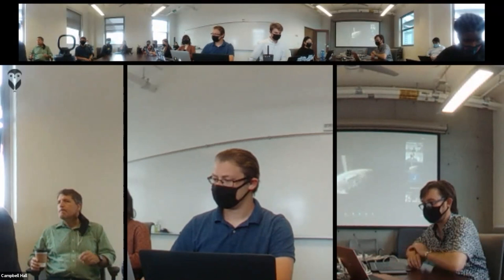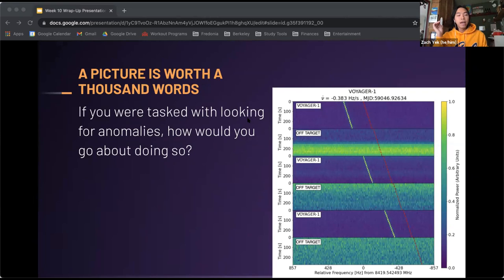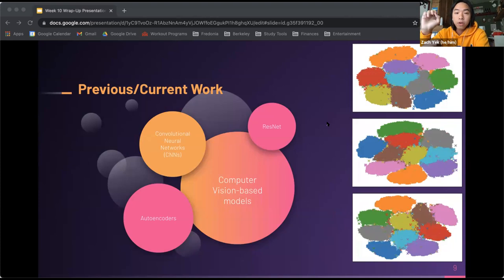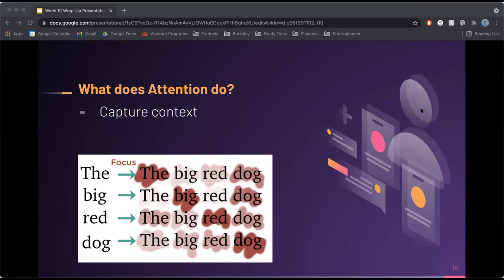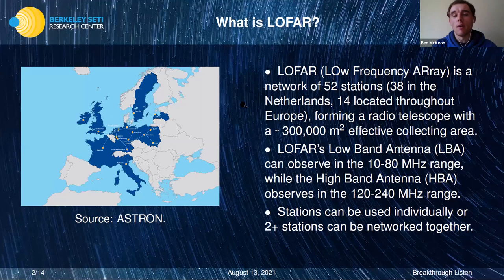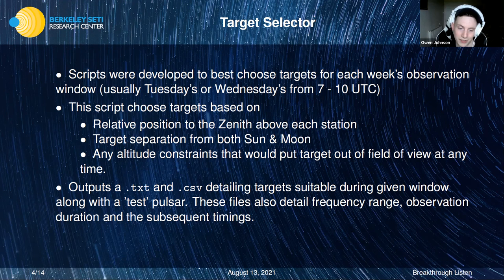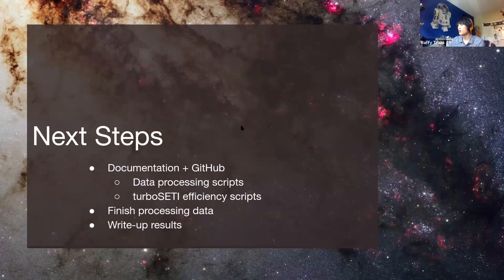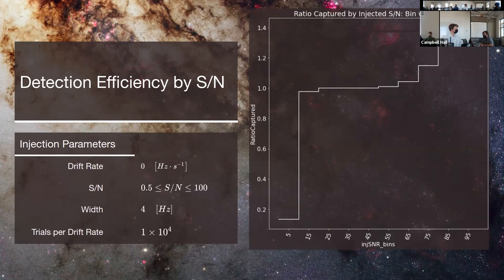2021 Berkeley SETI REU Symposium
Wrap-up talks by the 2021 Berkeley SETI summer interns:

00:00:36 Zach Yek  - Dynamic Spectra Sequence Modeling with Transformers
00:13:40 Ben McKeon / Owen Johnson - Dual-Site SETI Observations Using I-LOFAR and LOFAR-SE
00:33:50 Raffy Traas - Radio Technosignature Searches of Nearby Galaxies
00:44:24 Noah Franz - Technosignature Search of Transiting TESS Targets of Interest
00:59:00 Malik Bossett - Empirical Classification of Nearby Stars and Telluric Spectral Line Mapping
1:09:36 Diana Khimey - Hashpipe Data Acquisition with Julia
1:21:54 Anna Gagnebin - Drift Rate Analysis of Detected Signals of Interest
1:32:19 Zihe Zheng - Synthetic Dynamic Spectra with Generative Adversarial Networks
1:41:50 Joshua Bromley - Simulating Occulting Structures
1:53:17 Barbara Cabrales - Searching the SETI Ellipsoid with TESS
1:59:10 Alex Parsells - Classifying TESS Light Curves of Variable Stars with Machine Learning
2:10:27 Megan Li - Determining the Drift Rate Distribution of Exoplanets
2:23:44 Pranav Nagarajan - Breakthrough Listen Periodic Spectral Signals Search
2:35:35 Yiwei Chai - A GNU Radio SETI Pipeline for the Allen Telescope Array
2:42:45 Zoe Ko - Search for Laser Emission Lines with the Automated Planet Finder

Berkeley SETI summer internships are sponsored by the National Science Foundation under the Berkeley SETI Research Center REU Site Grant No. 1950897, and by Breakthrough Listen, which is managed by the Breakthrough Initiatives, sponsored by the Breakthrough Prize Foundation.